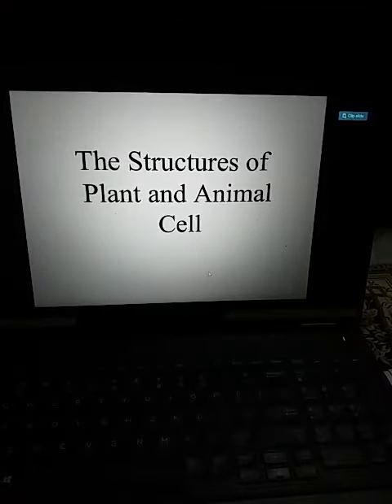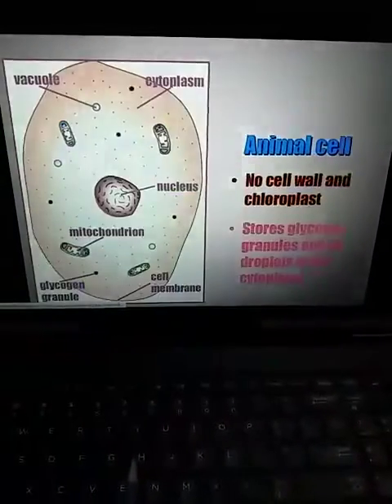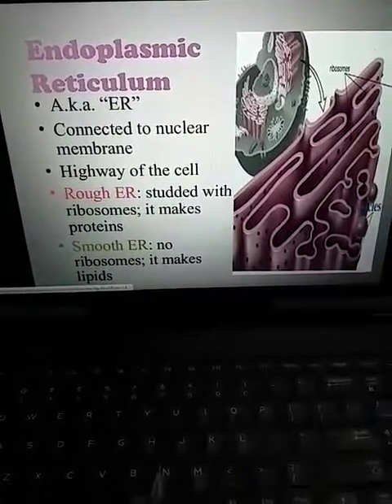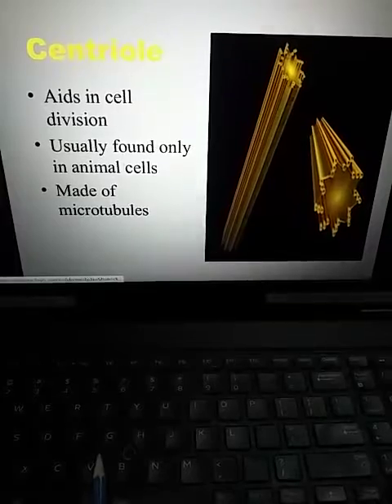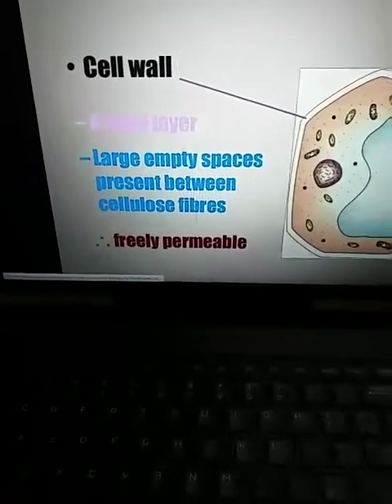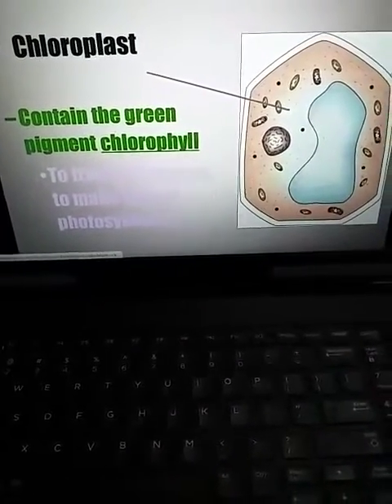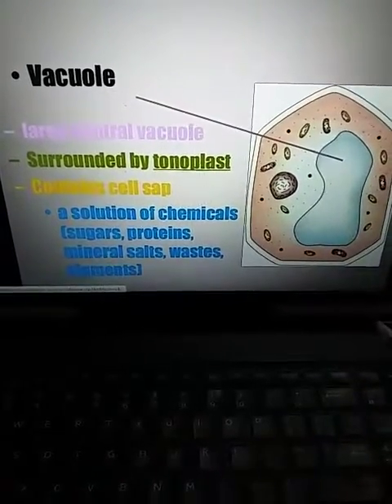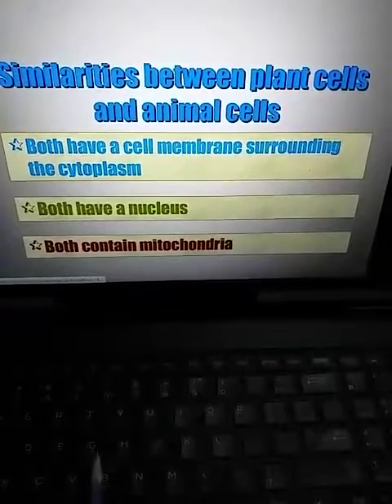Grade.9.Biology (PART A)7 Dec 2020